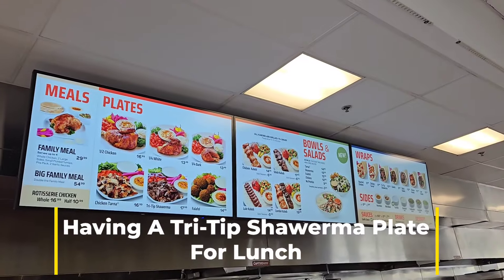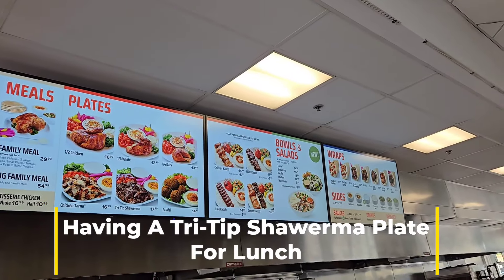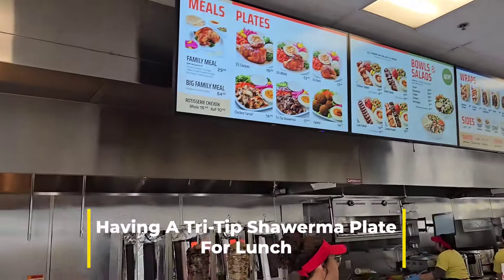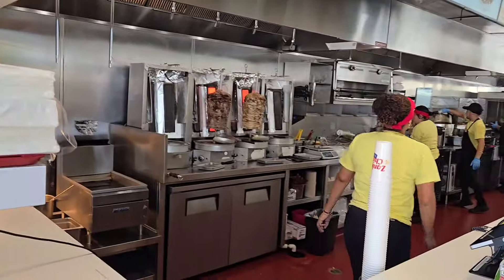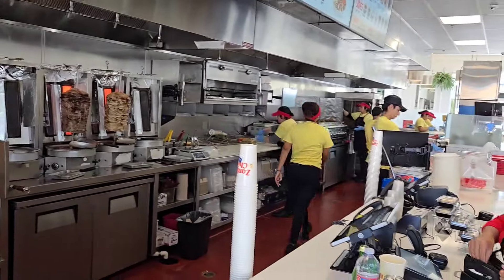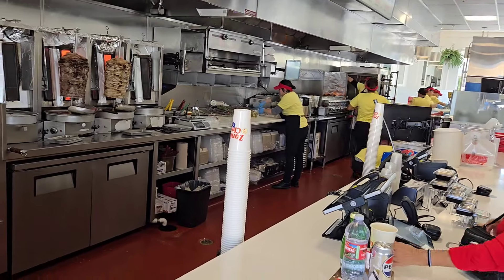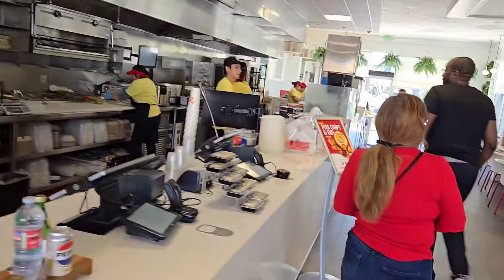The Best Flame Broiled Tri-Tip Shawerma Plate 😋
Videos on our channel are for entertainment or informational purposes only.